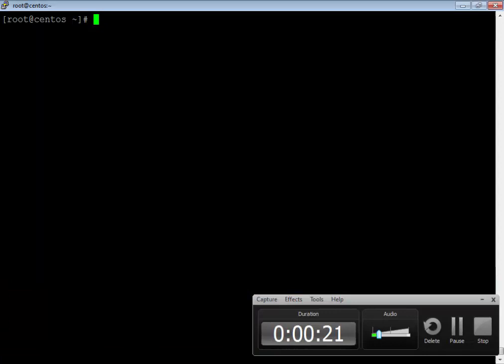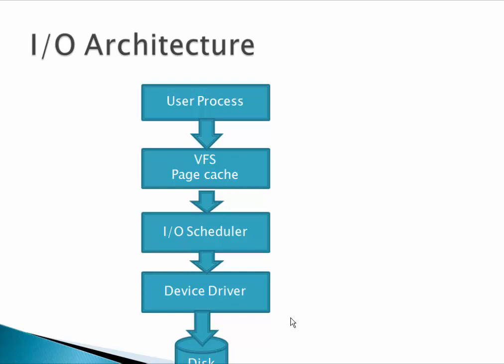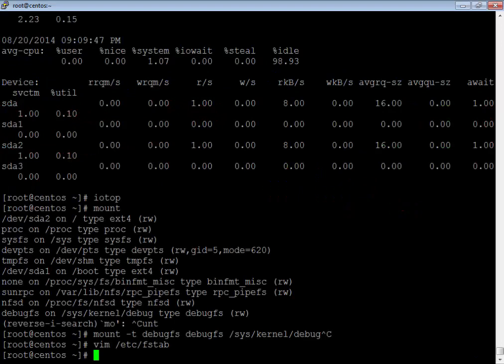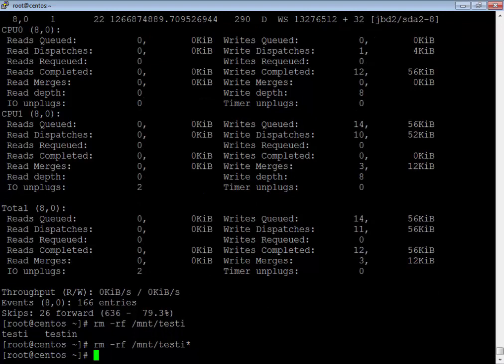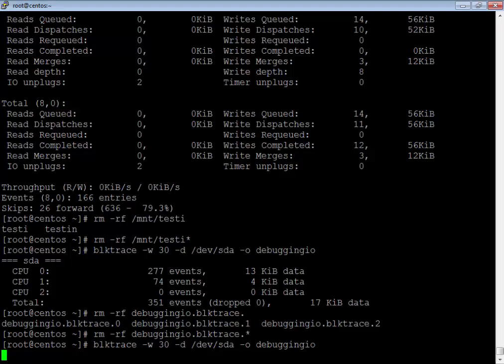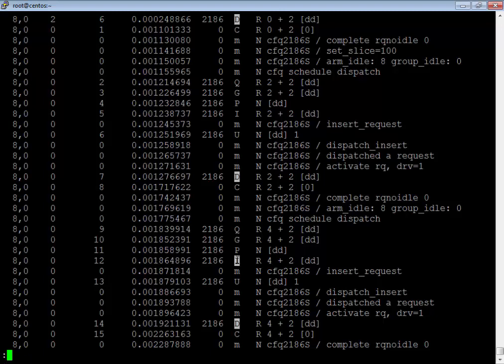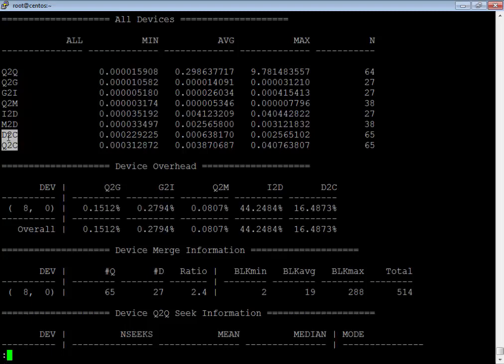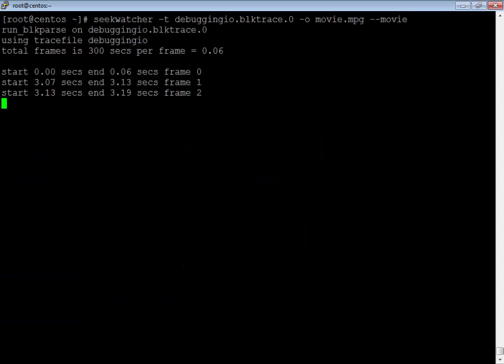blktrace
iostat
btt
btrace
blkparse